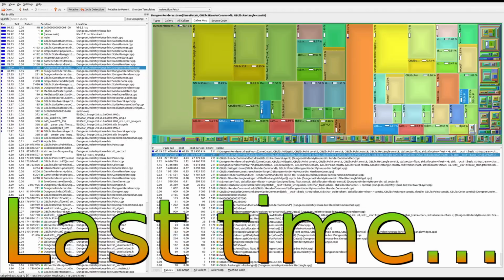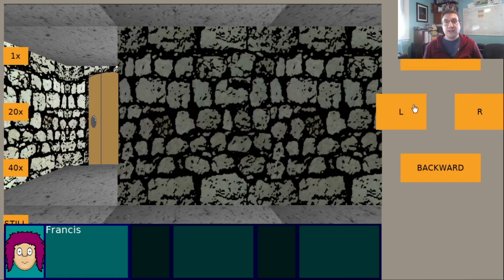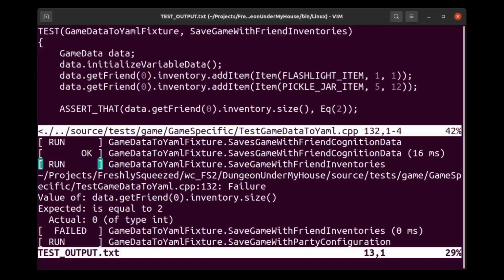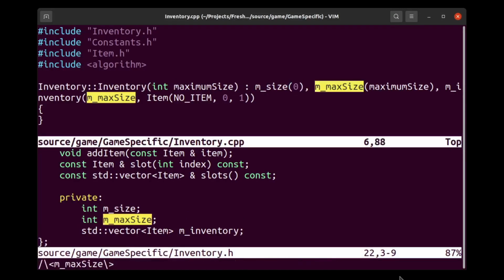Dungeon's Too Dark, Can't Proceed | Indie Game Devlog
This is my video companion to my blog post, Freshly Squeezed Progress Report: Dungeon's Too Dark, Can't Proceed

I prevent the player from advancing into pitch black areas, but then spent time debugging a silly memory initialization issue by the end of the week in my attempt to lay the groundwork for the player to obtain a flashlight.

Stay curious!

The Dungeon Under My House will be a non-violent, 1st-person party-based role-playing game, with game play focused on exploration,  conversation, and knowledge acquisition. As a Freshly Squeezed Entertainment project, it will be a free, highly-polished prototype. It will be available for Windows, Mac, Linux, Android, and iOS.

Want to learn when I release The Dungeon Under My House, or about future Freshly Squeezed games I am creating? Sign up for the GBGames Curiosity newsletter, and get free full-color Player's Guides for my existing and future games for free.

Game Development Tools used: Made with C++, SDL2, Gimp, Audacity, Vim, developed on Ubuntu Linux